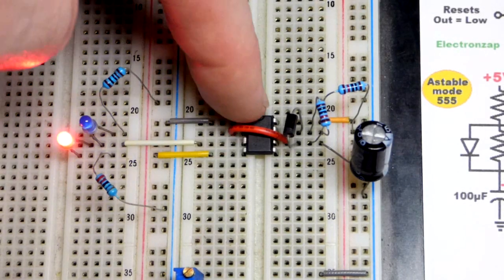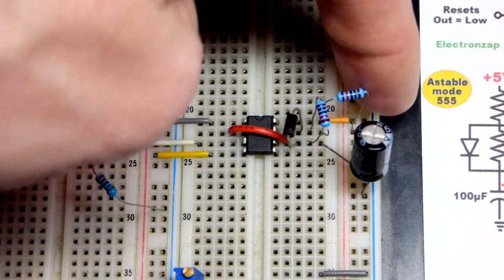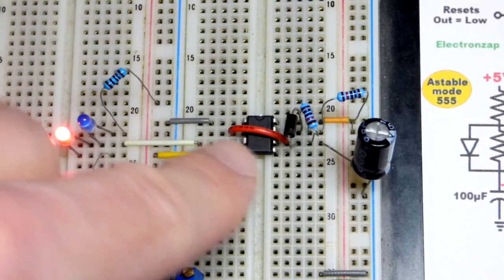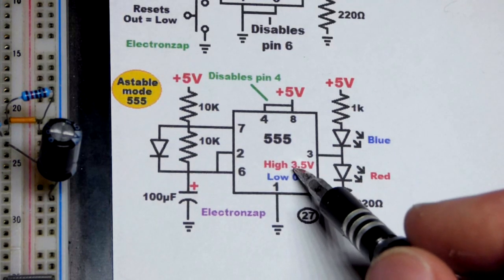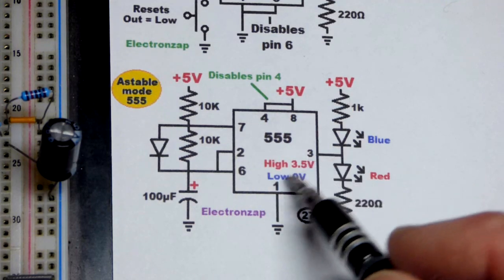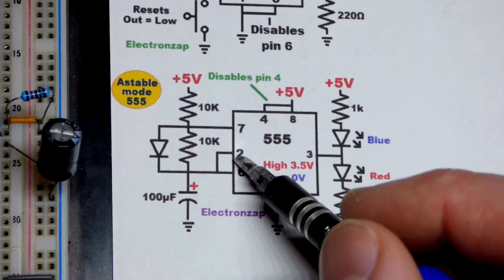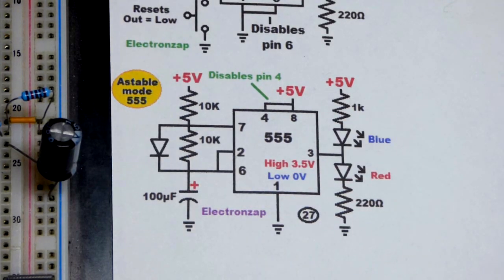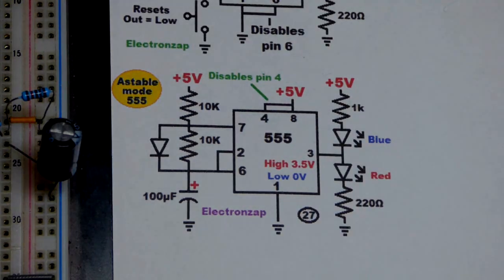Astable mode 555 timer multivibrator circuit rapid review